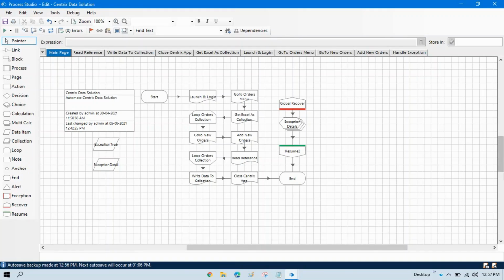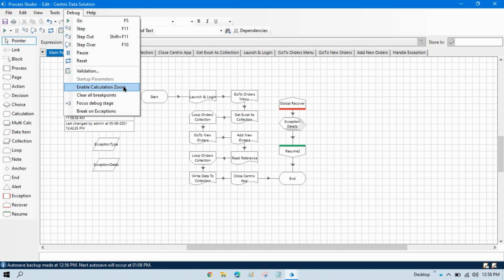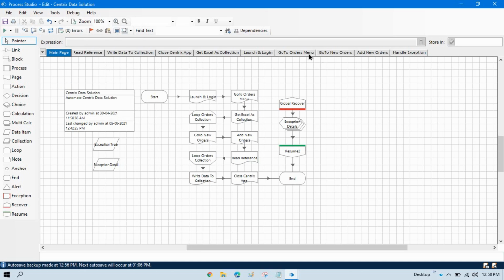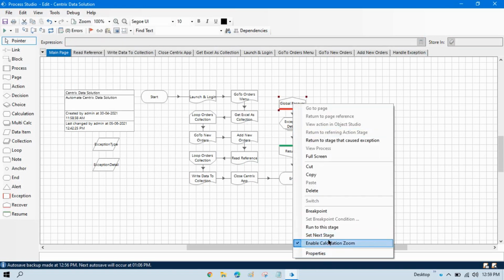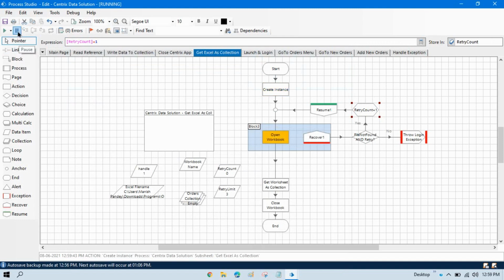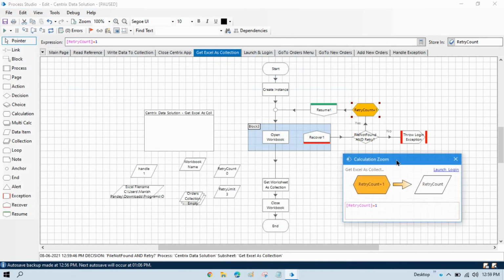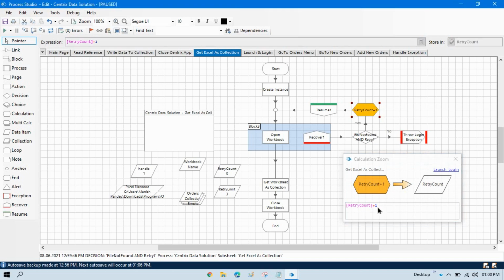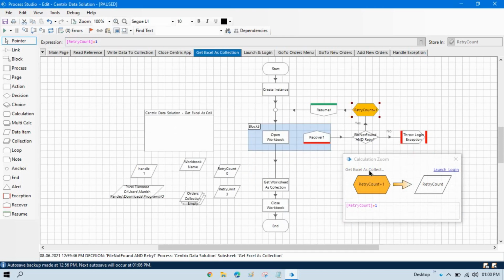59. Enable Calculation Zoom in Blue Prism | Advanced Debugging Tips (ASDEV01)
In this video, you will learn how to enable Calculation Zoom in Blue Prism and use it during debugging.
This video explains how Calculation Zoom helps you analyze expressions clearly and improve troubleshooting while debugging processes in SS&C Blue Prism.

🔍 What you will learn in this video:
What is Calculation Zoom in Blue Prism
How to enable Calculation Zoom
Viewing and analyzing expressions during debugging
Using Calculation Zoom to identify errors
Improving debugging accuracy
Common beginner mistakes while troubleshooting calculations